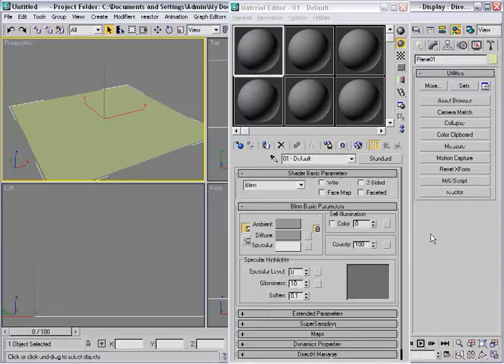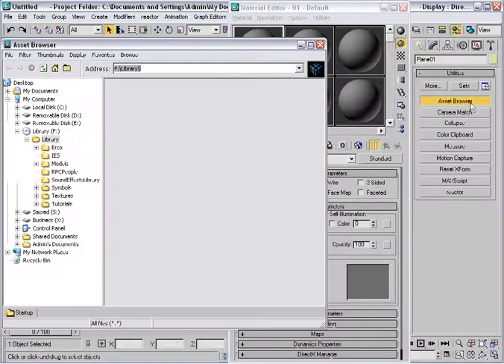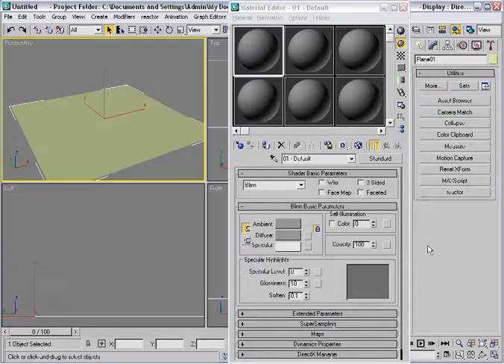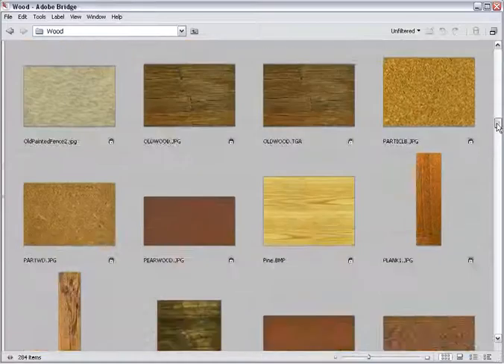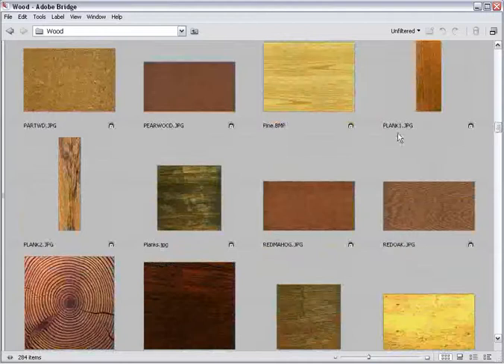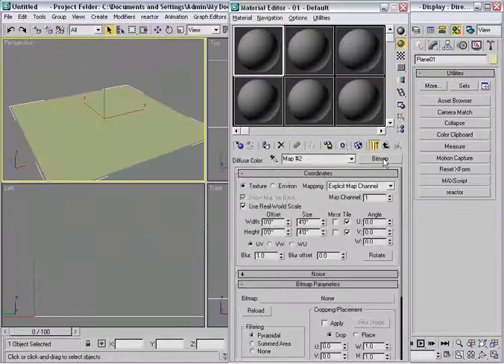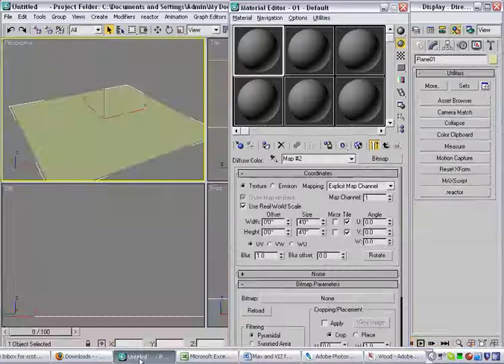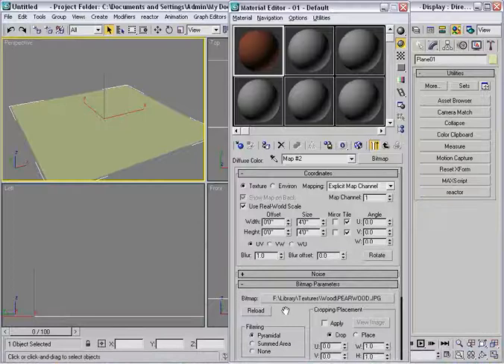386_Asset_tracing_with_Adobe_Bridge.mp4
| 3ds Max and VIZ for Architects (2007) | Module 4: Texturing | Asset Tracking | Asset tracing with Adobe Bridge